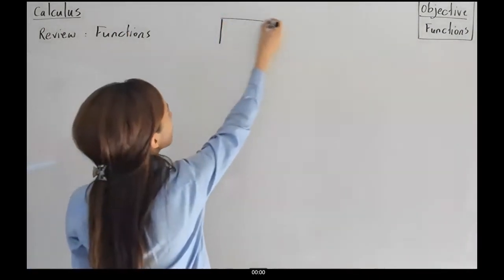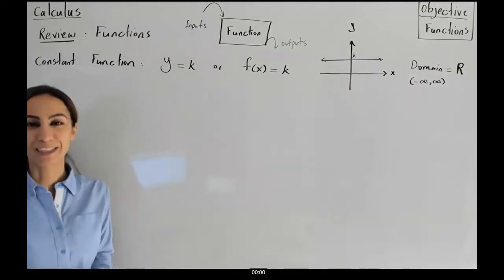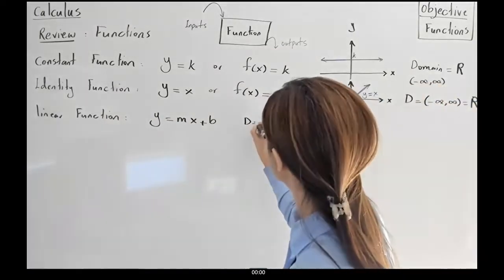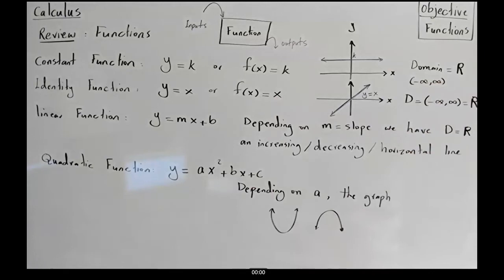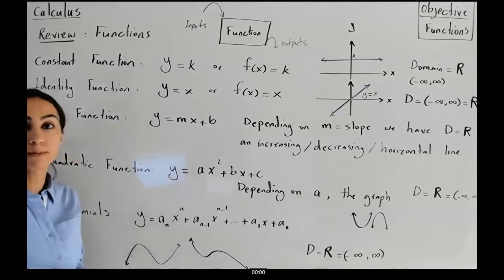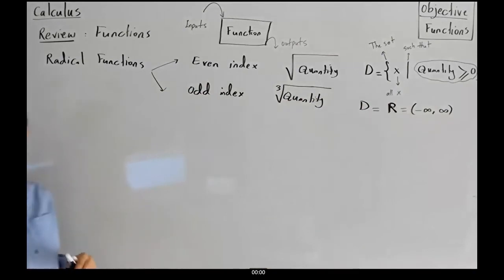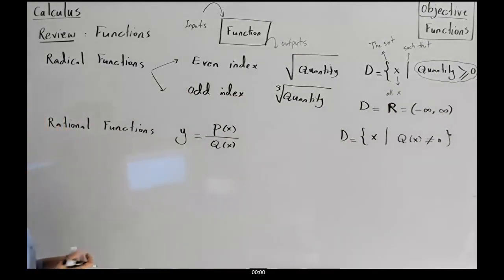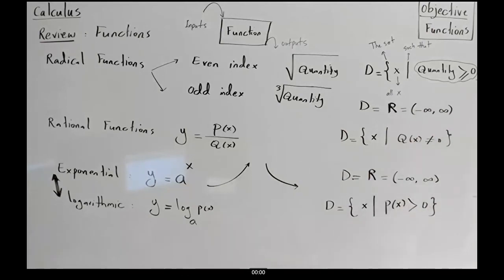Review of Functions